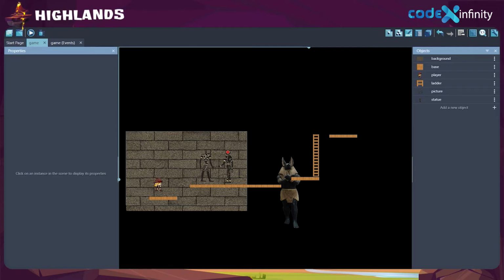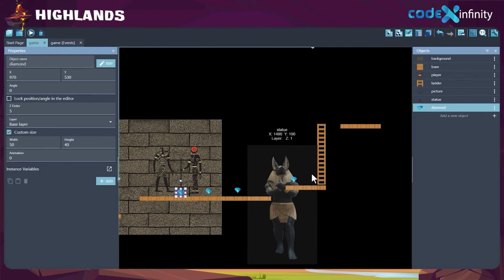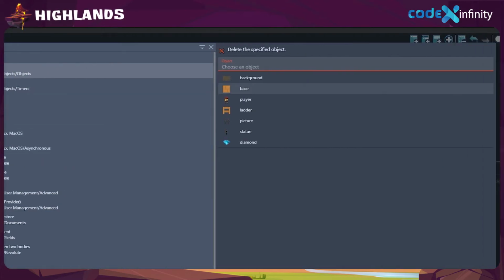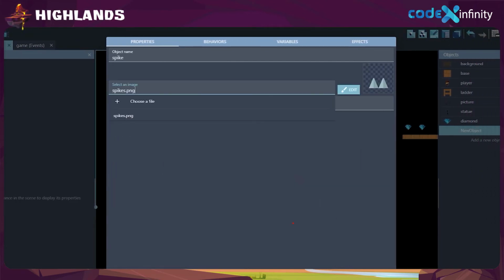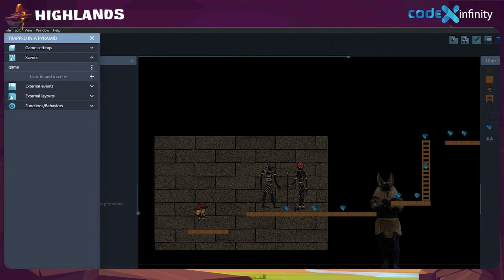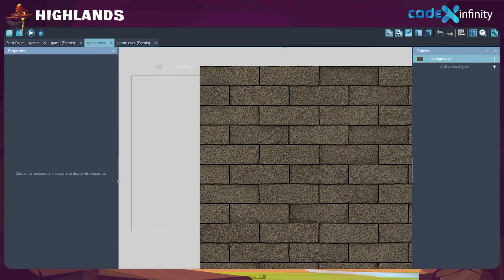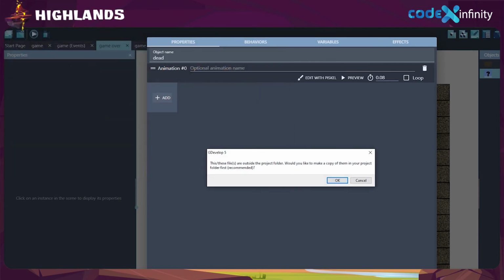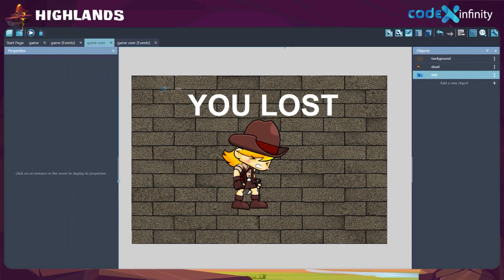TRAPPED IN A PYRAMID GAME | G DEVELOP | TOPIC 01 - PART 04 | for STUDENTS Grade 8 to 12